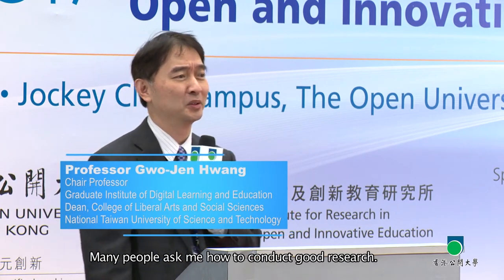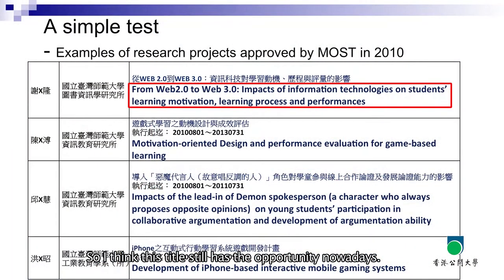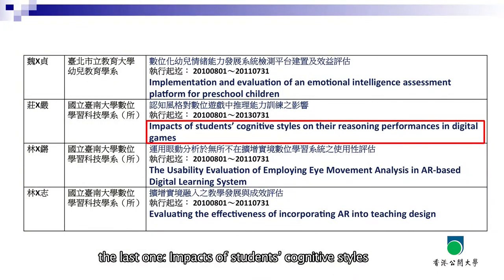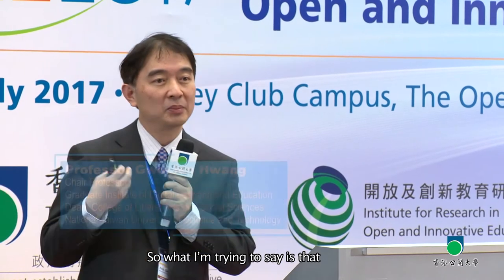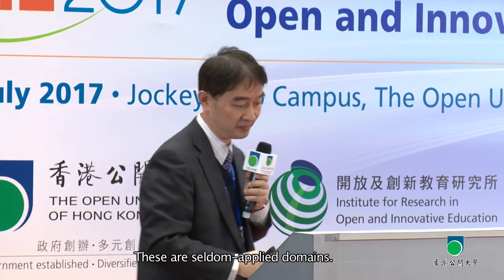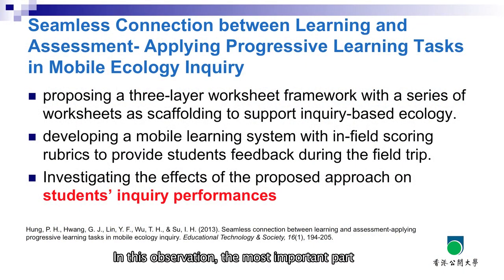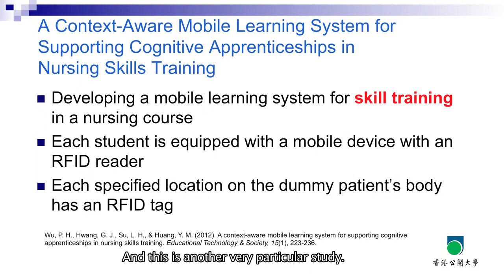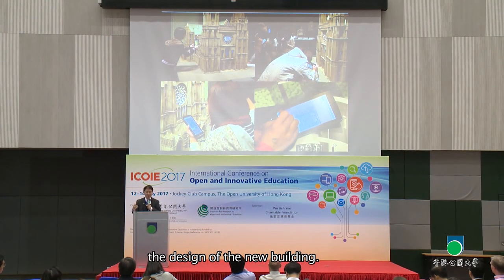OUHK - Strategies of Adding Innovations and Values to Educational Research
(This program only reflects the opinions of individual speakers which do not represent the views of Hong Kong Metropolitan University.)

At a seminar on strategies to add innovation and value to educational research, the speaker was Professor Gwo-Jen Hwang, Chair Professor of the Graduate Institute of Digital Learning and Education and Dean of College of Liberal Arts and Social Sciences at National Taiwan University of Science and Technology.
The seminar first presented five strategies for adding innovation to research studies. Professor Hwang then gave authentic examples to illustrate how the strategies work in practice.